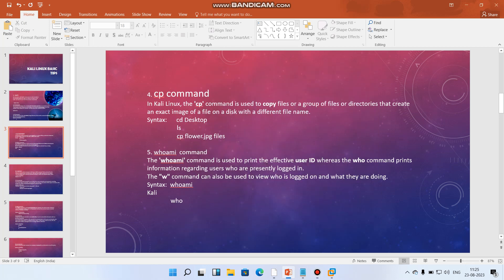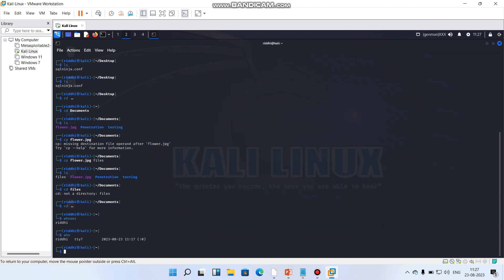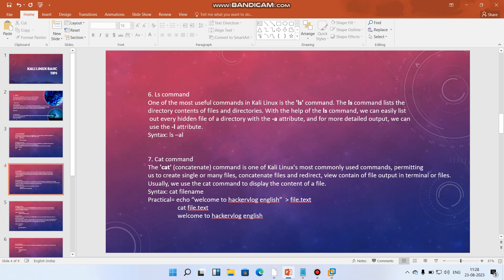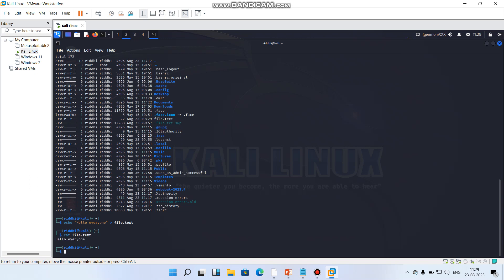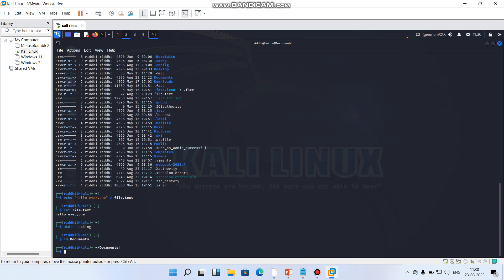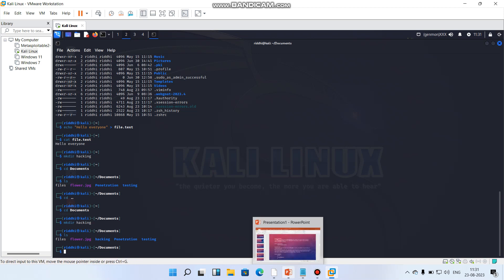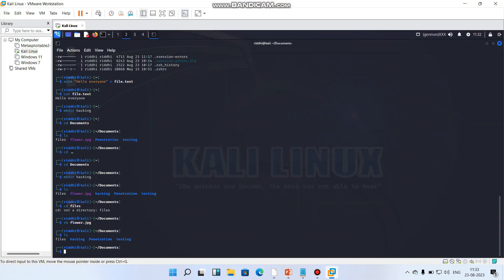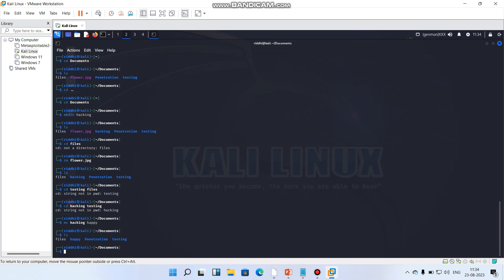kali linux tutorial | hackervlog | kali linux basics | ethicalhacking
Kali Linux is a Debian-based Linux distribution that is designed for digital forensics and penetration testing. It is funded and maintained by Offensive Security, an information training company. Kali Linux was developed through the rewrite of BackTrack by Mati Aharoni and Devon Kearns of Offensive Security. Kali Linux comes with a large number of tools that are well suited to a variety of information security tasks, including penetration testing, computer forensics, security research, and reverse engineering.

It is a Debian-derived distribution of Linux developed for penetration testing and digital forensics. It is funded and maintained by Offensive Security.